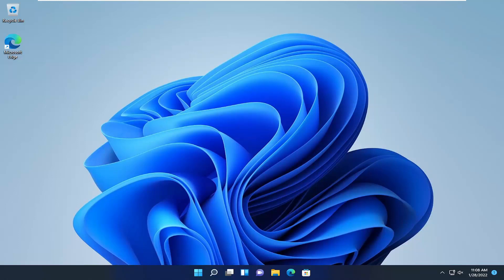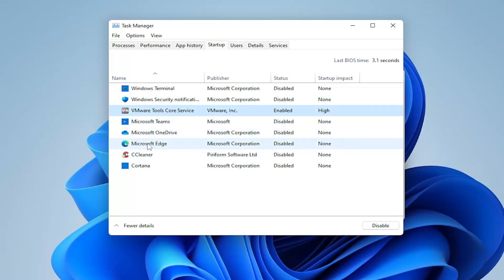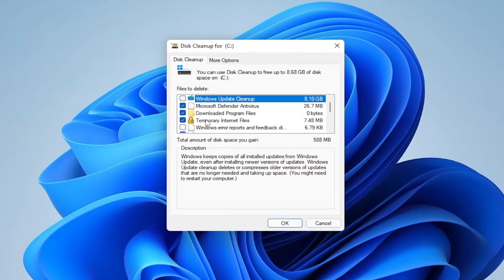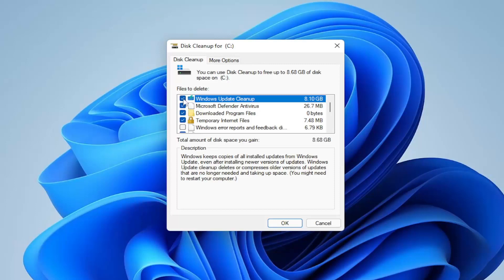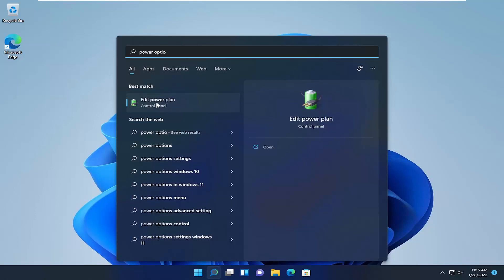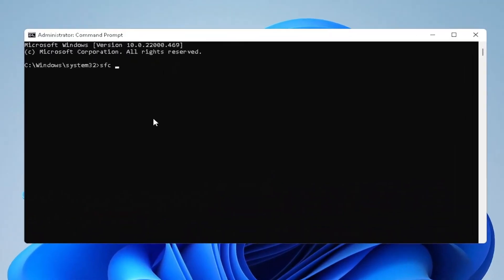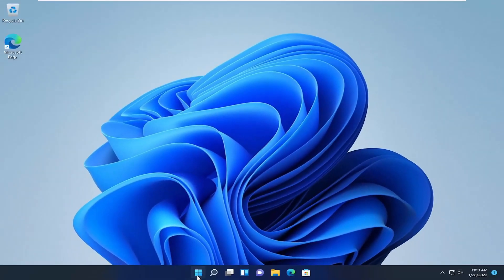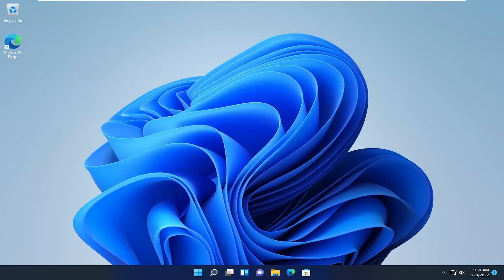FIX CPU and Disk 100% Usage’ on Windows 11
So far, Windows 11 takes the crown as the fastest OS released by Microsoft to date. However, this is only true for mid to high-end PCs. On low-end PCs, early adopters are still reporting that they constantly see their CPU & Disk usage staying at 100% and slowing down their operating system to a halt.

‘100% Disk Usage’ means some processes are eating up the full hard disk read/write processing power, leaving nothing for the others to consume and run smoothly. This inevitably slows down the system, as the system struggles to function properly. There is an array of reasons that can be at the root of the issue on your computer.

100 high cpu usage in windows 11 easy solution